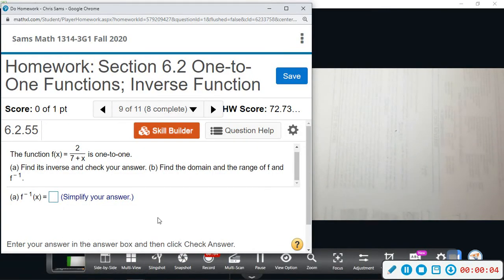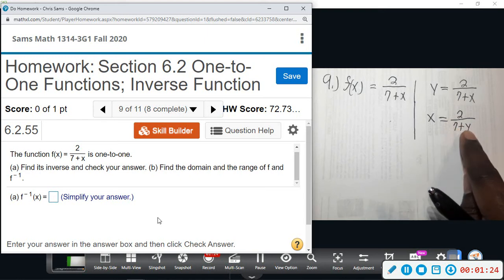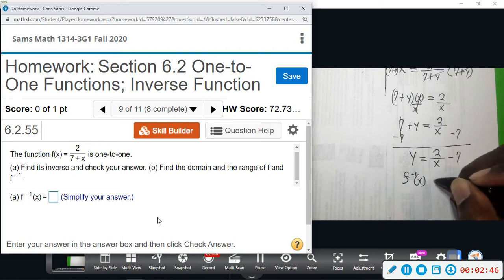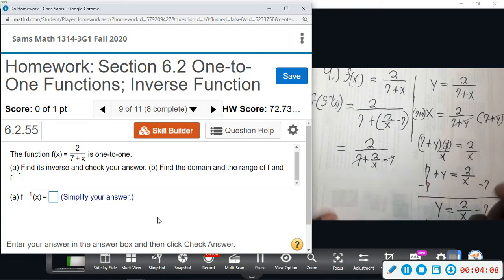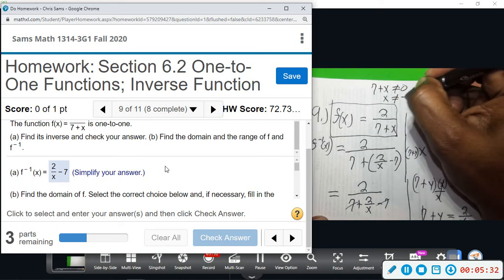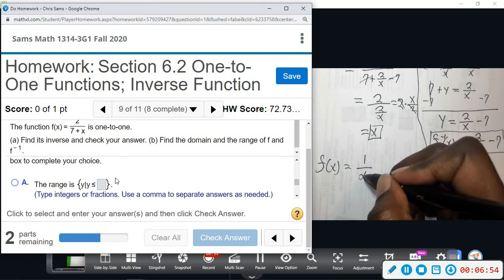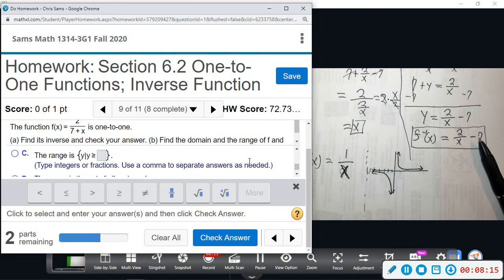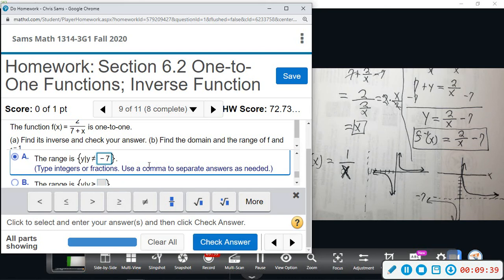ColAlg Mylab 6 2 9